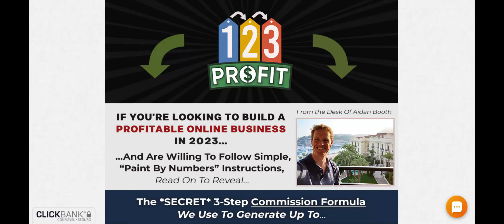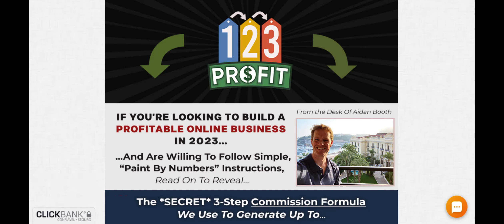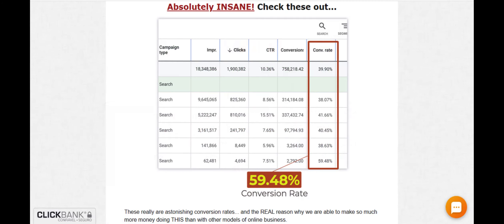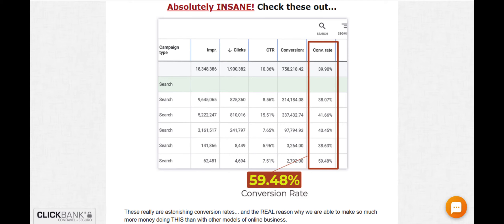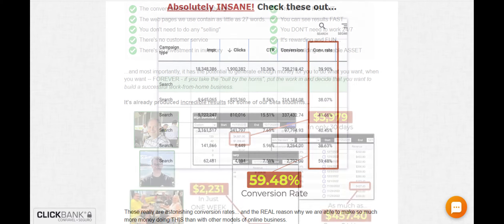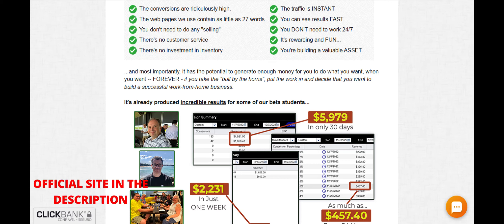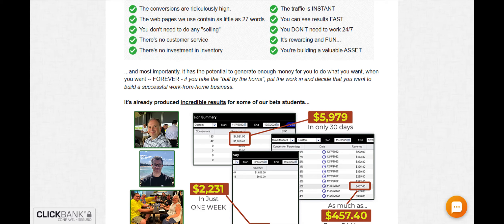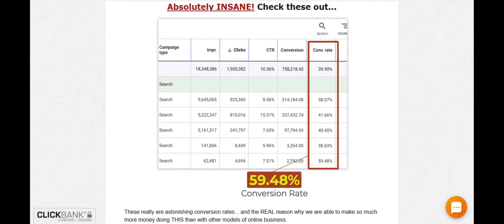123 Profit Honest Review!!123 Profit Does It Work?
123 Profit Honest Review!!123 Profit Does It Work?

123 Profit Honest Review!!123 Profit Does It Work?
123 Profit Honest Review!!123 Profit Does It Work?
123 Profit Honest Review!!123 Profit Does It Work?
123 Profit Honest Review!!123 Profit Does It Work?
123 Profit Honest Review!!123 Profit Does It Work?
123 Profit Honest Review!!123 Profit Does It Work?

TAGS (IGNORE)

123 Profit Honest Review!!123 Profit Does It Work?123 profit pros and cons,123 profit review & bonus online tech reviews,aidan booth 123 profit,123 profit,123 profit review,123 profit buy,123 profit reviews,123 profit sistem,123 profit refund,123 profit discount,123 profit real results,123 profit review reddit,123 profit by Aidan Booth